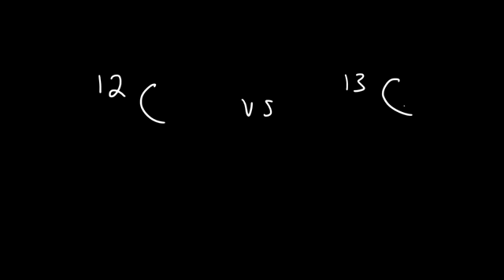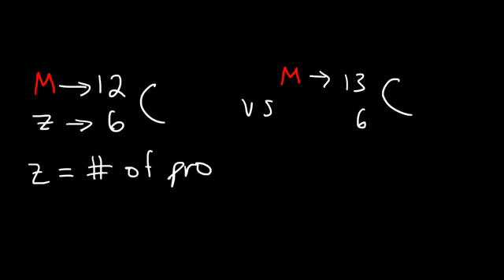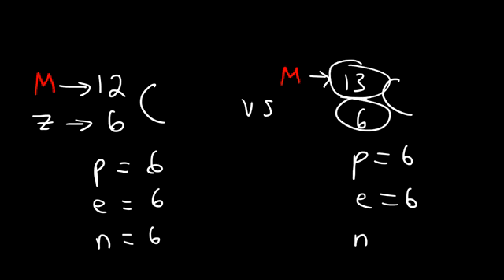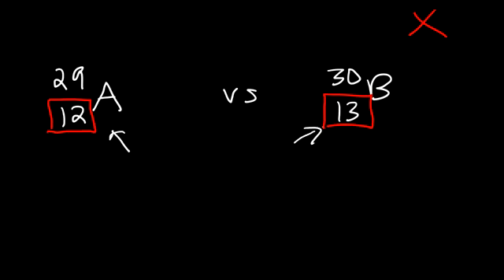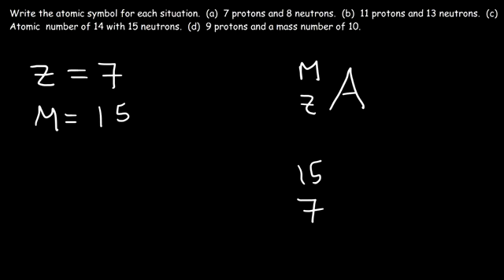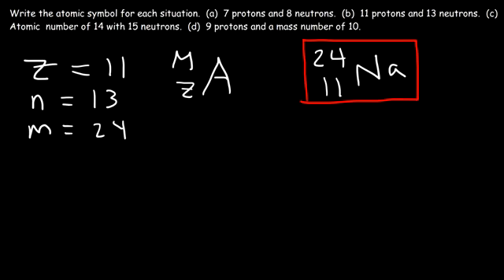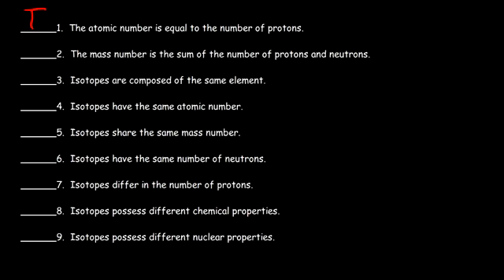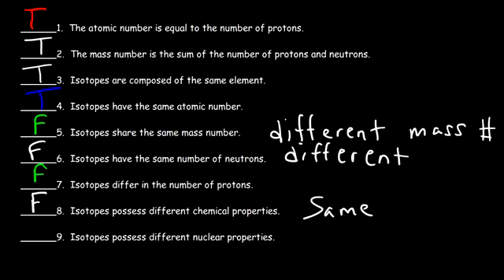Isotopes for Balozi Junior students